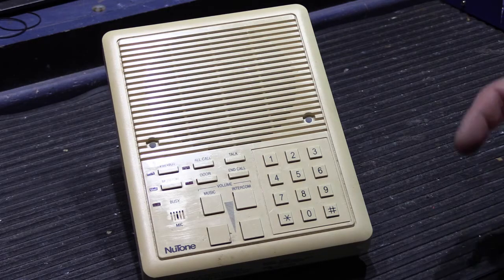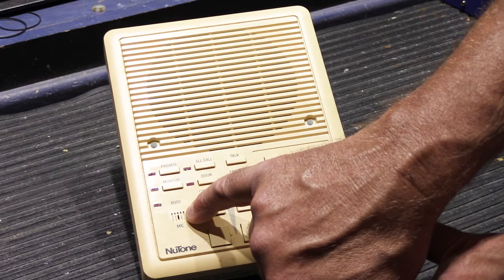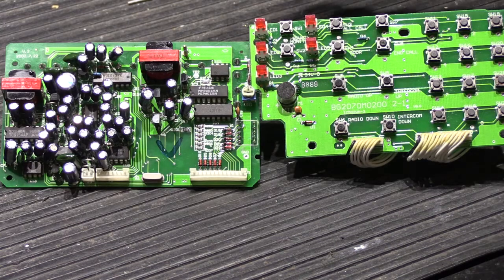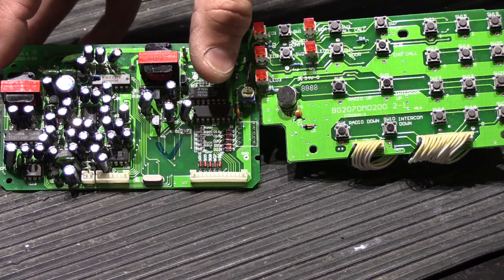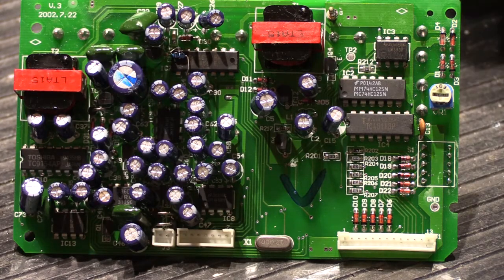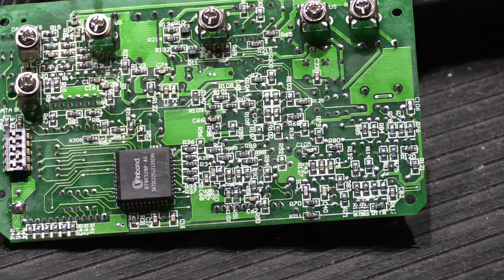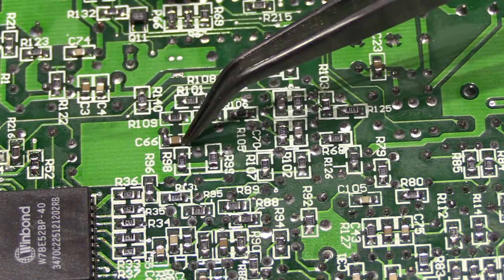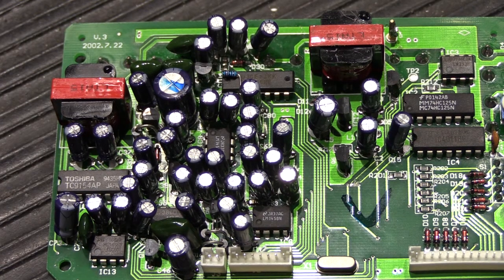NuTone Model IS515 Intercom Remote Stations - an overview of their construction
The NuTone Model IS515 Selective Call Intercom remote stations are used with NuTone Models IM5006 and IM5000 Selective Call Intercom Systems.

The IS515's share the same basic design as NuTone Models IS518 inside Remote Stations, IS519 outdoor Patio Stations,  IC502 inside Remote Controls and the IC502LW outdoor Remote Control

Due to the design of the IM5006 and IM5000 intercom Systems, the Remote Stations are often considered to be equal to the Master Station in their operation and complexity.

Each Remote Station has it's own individual Power Supply and Amplifier (which is the reason for the "white noise" you hear at every station) along with the necessary circuits which allow the Selective Call features to connect to other stations and the system.

The Remote Stations use a complex hybrid 2-sided circuit board design which uses both through hole components and tiny surface mounted components.

Troubleshooting and working on these boards can be tricky and time consuming.

Since the earliest models of these Selective Call Stations (1991) are now 26 years old, we are starting to see some typical "age related" problems with them

This Video is an Overview of the NuTone IS515